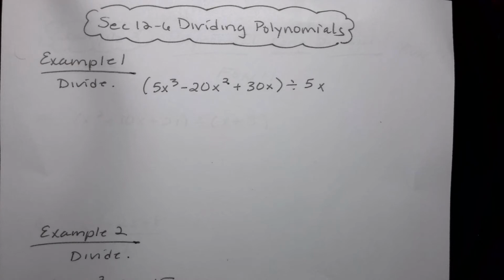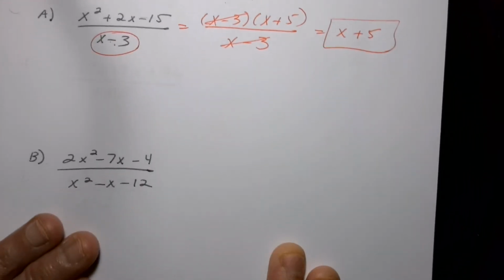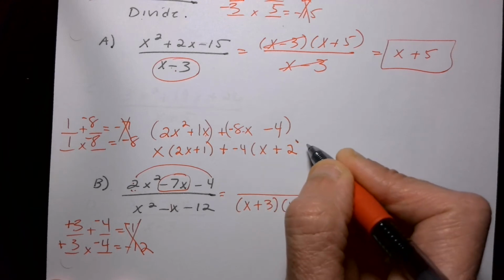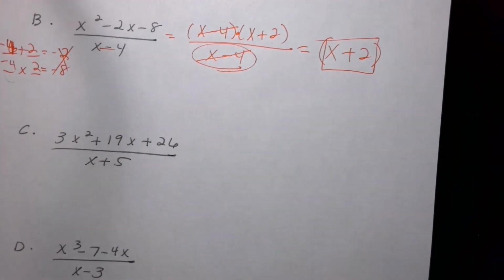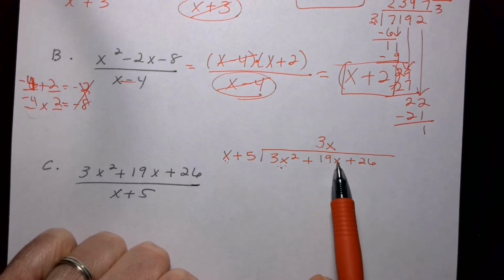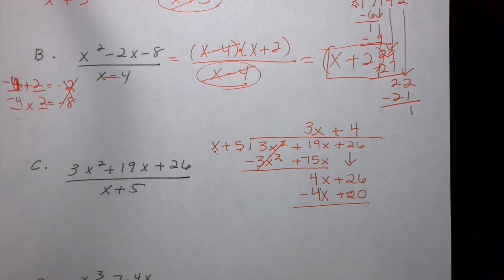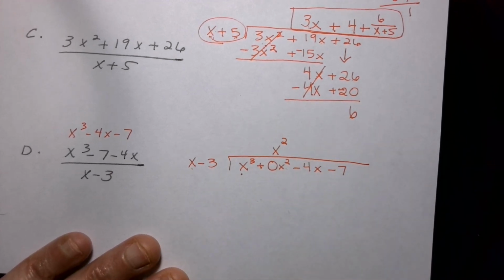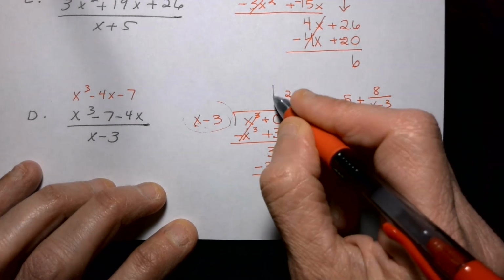Algebra I Sec 12-6